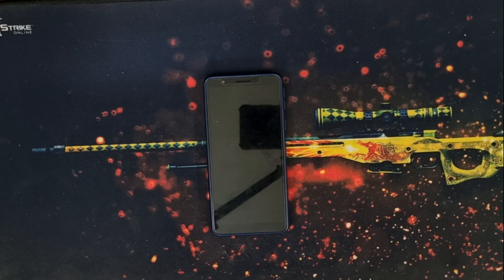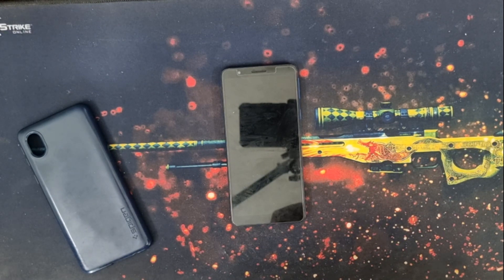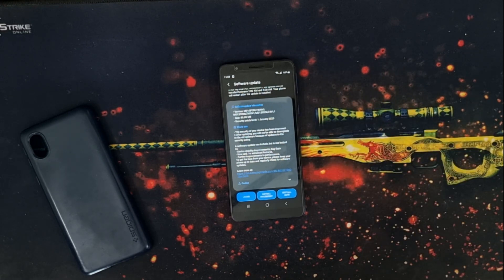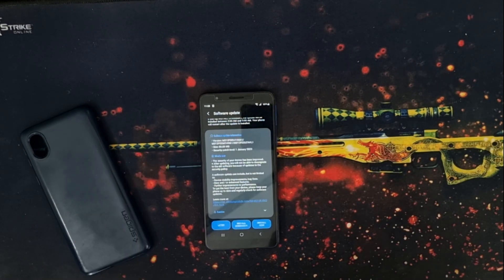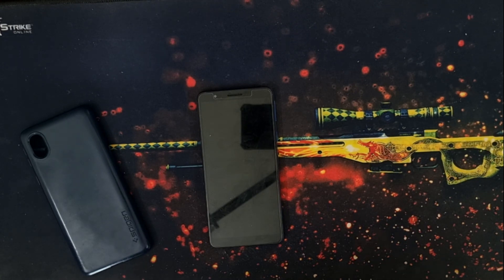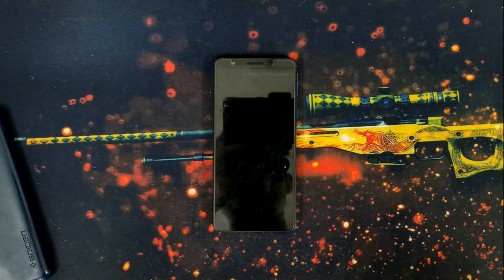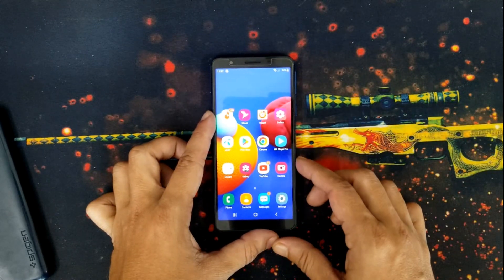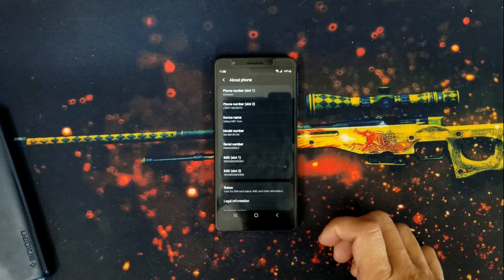Download latest 2023 Samsung Galaxy M01 Core Firmware now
Samsung just released a new firmware to its 3-year-old sub $100 device!  This is the first software update for Samsung Galaxy M01 Core in 6 months. Check software update settings of your Samsung M01 Core phone and update your phone. The new Software for Samsung Galaxy M01 Core contains January 2023 security patch. The size of Samsung Galaxy M01 Core firmware update is 80MB. The new update for Galaxy M01 Core might not contain any new feature. The update is available to download in many parts of the world, as well as Bangladesh, where the model number is SM-M013F/DS.